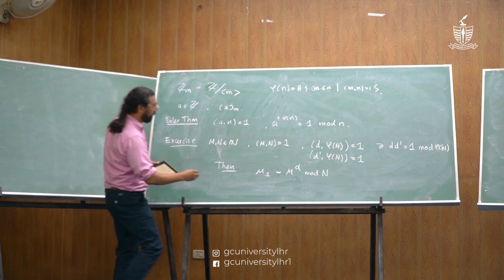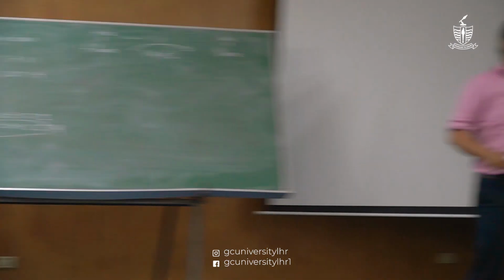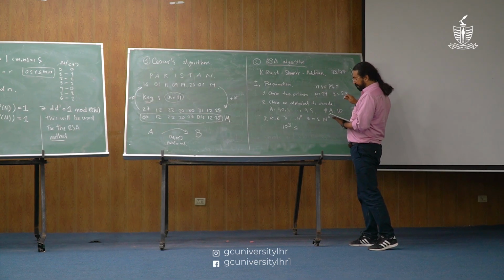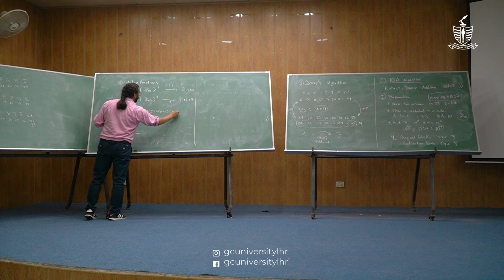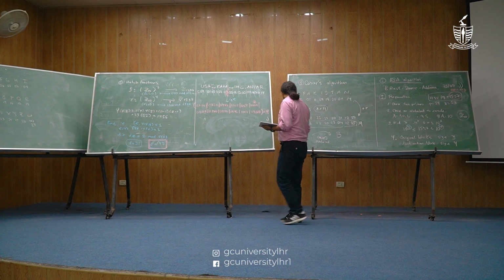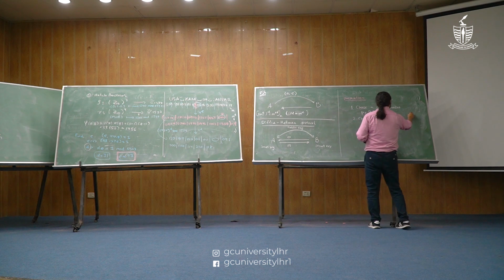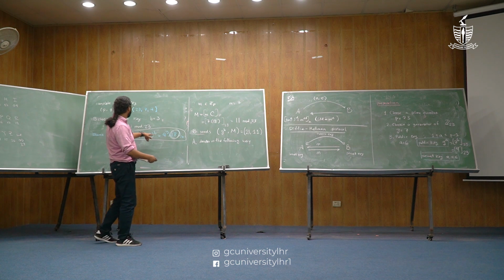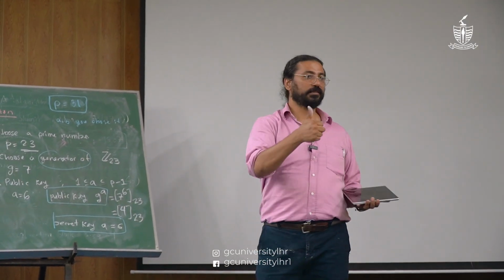Prof. Dr. Bruno Aarón Cisneros de la Cruz (Lecture # 03)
Dr. Bruno Aarón Cisneros de la Cruz
Instituto de Matemáticas de la UNAM – SECIHTI,
National Autonomous University of Mexico